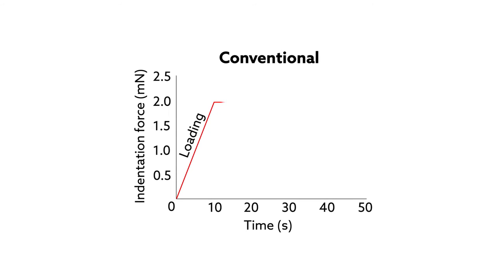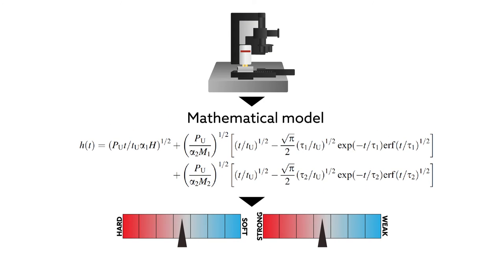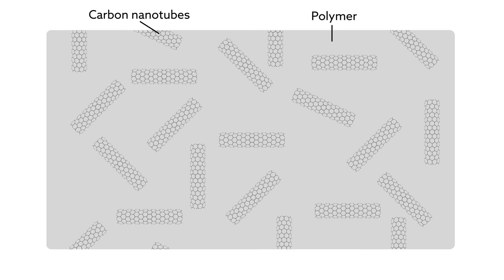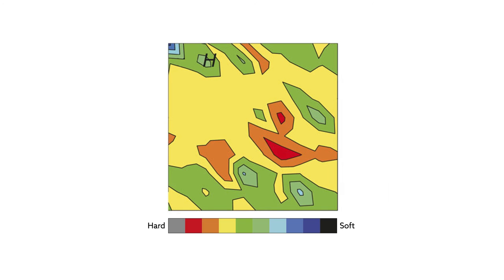Journal of Materials Research: Mapping the viscoelastic properties of polymers using nanoindentation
Gayle and Cook. "Mapping viscoelastic and plastic properties of polymers and polymer-nanotube composites using instrumented indentation." Journal of Materials Research (2016). doi: 10.1557/jmr.2016.207